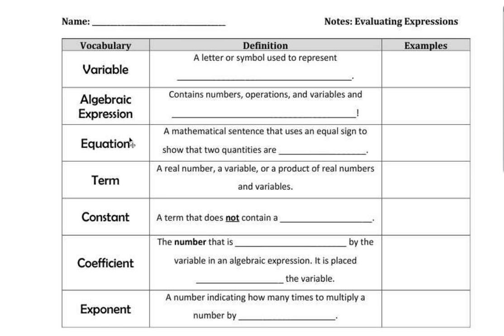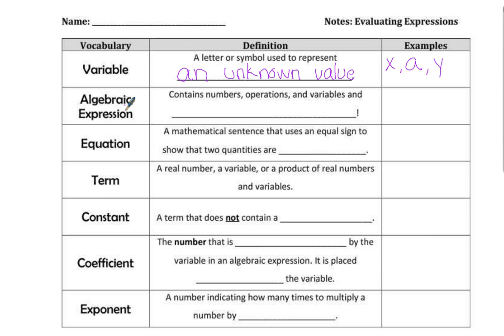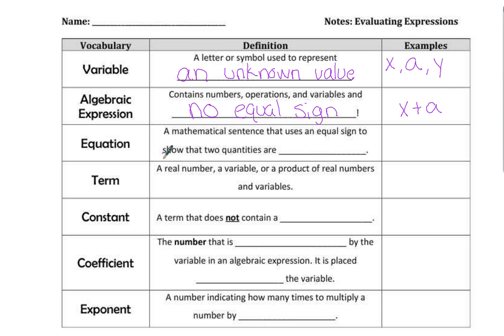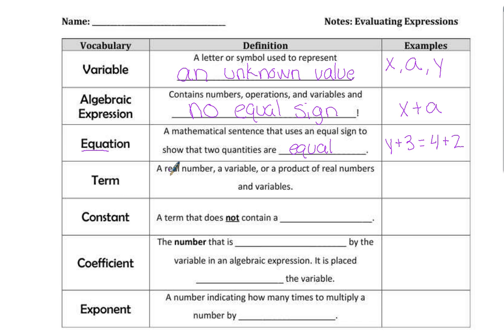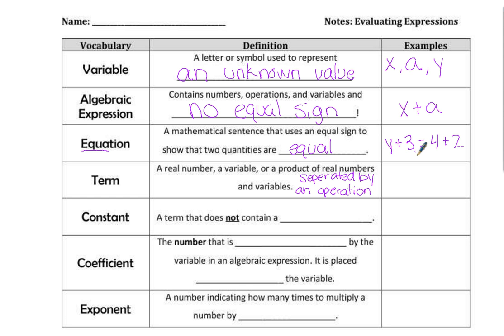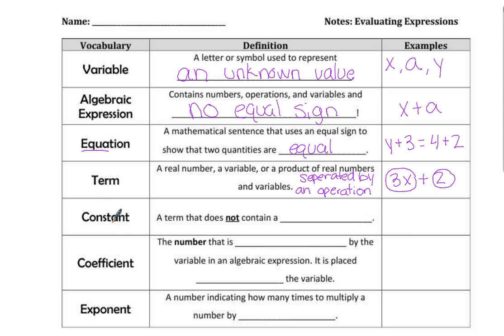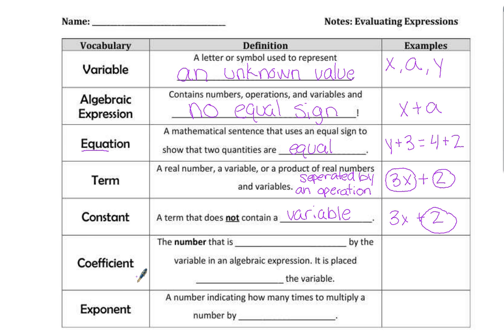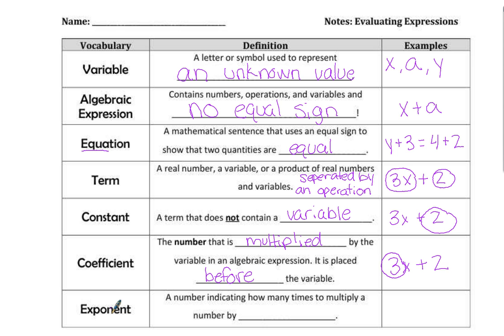Evaluating Expressions Vocab